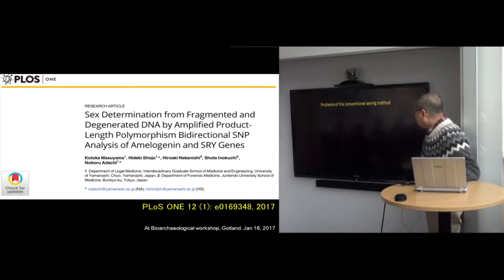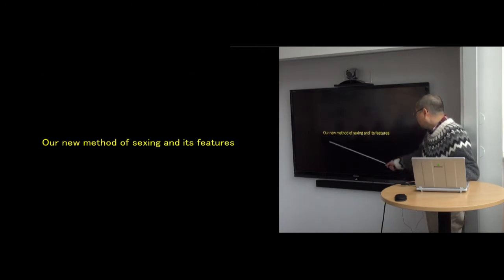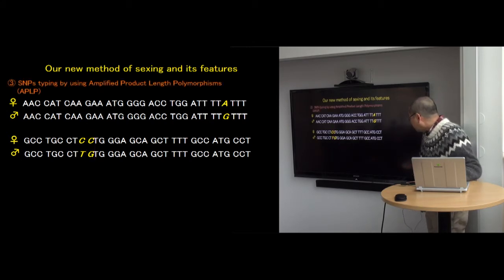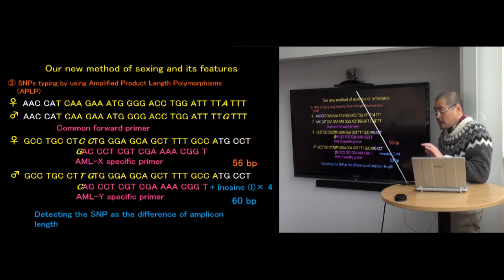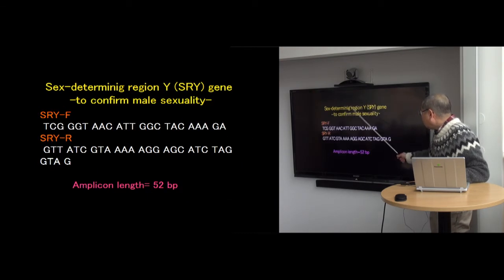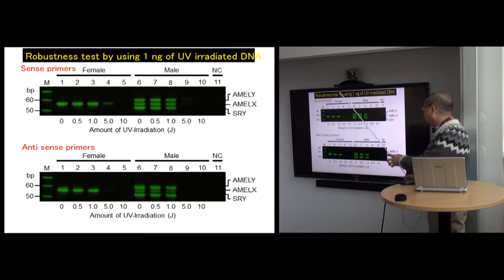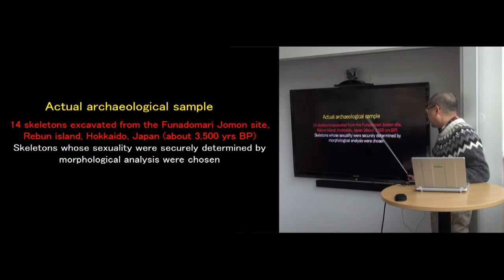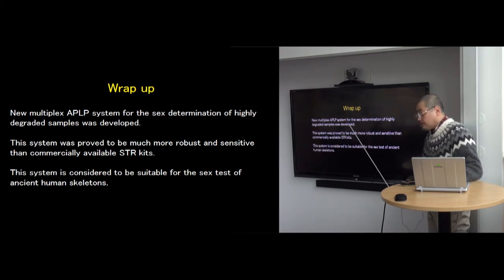L004-1. Sex Determination from Fragmented and Degenerated DNA ...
Sex Determination from Fragmented and Degenerated DNA by Amplified Product-Length Polymorphism Bidirectional SNP Analysis of Amelogenin and SRY Genes

ancient DNA, University of Yamanashi
Prof.Noboru Adachi